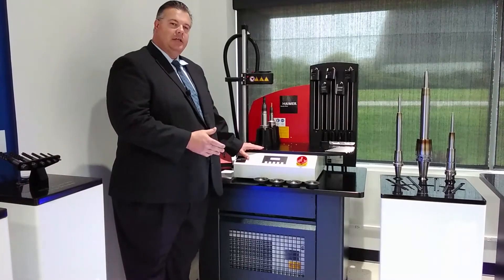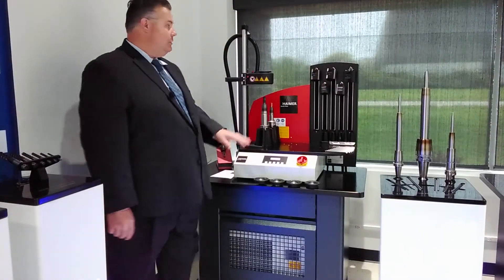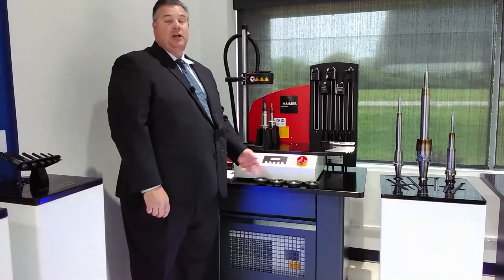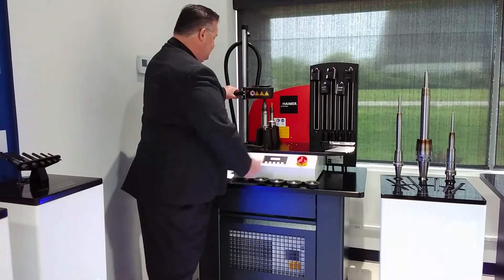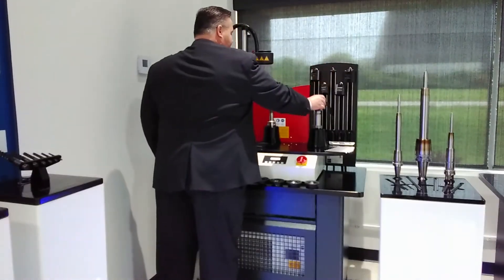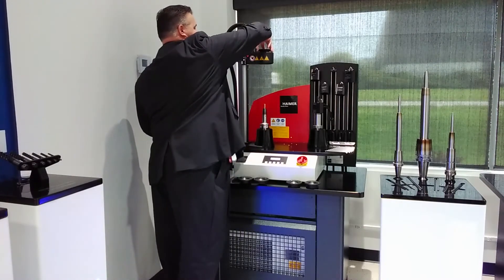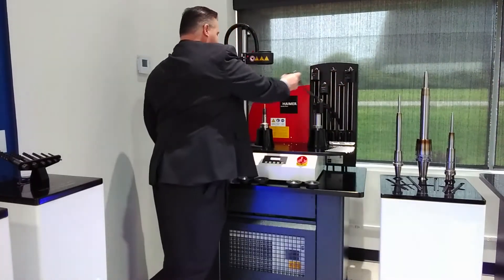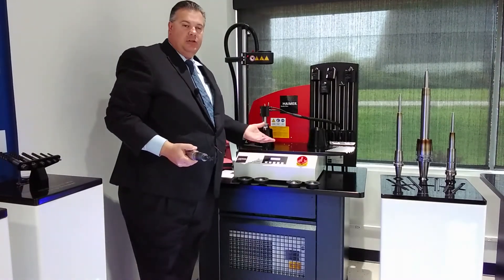HAIMER Power Clamp Special Edition Demonstration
No matter if you have been a machinist for 2 hours or 20 years, everyone can operate a HAIMER Power Clamp shrink fit machine. Tool changes are quick and easy with this piece of HAIMER technology.

HAIMER is the system provider for tool management around the machine tool. In addition to offering tool holders, shrink fit and balancing machines, 3D-Sensors, and solid carbide cutting tools, HAIMER now offers tool presetting machines. By providing technologies for smart production, HAIMER puts machinists ahead of the curve by offering Industry 4.0 products now, not later.

Stay up-to-date on the latest HAIMER news!